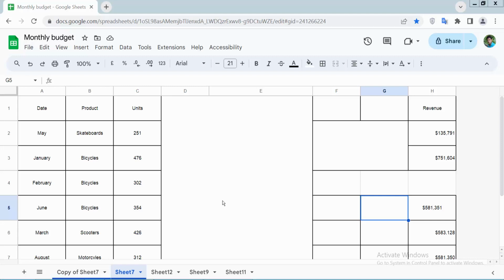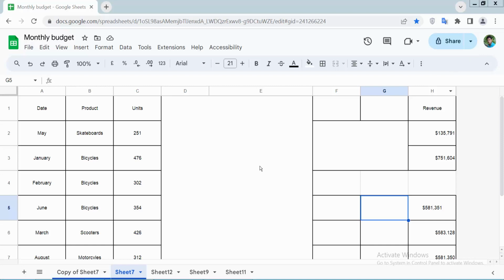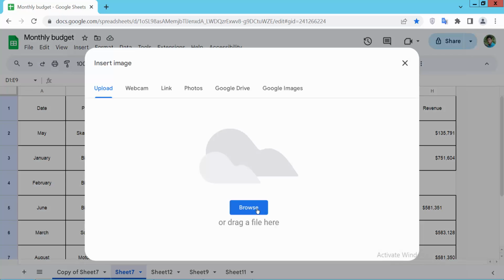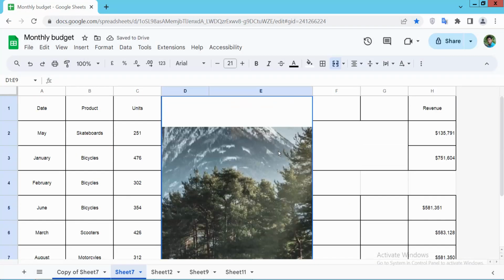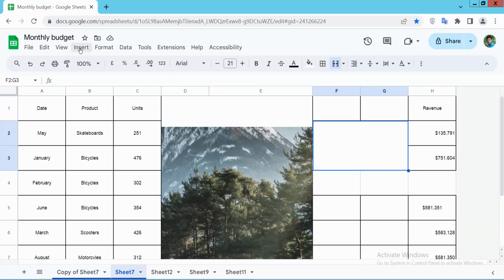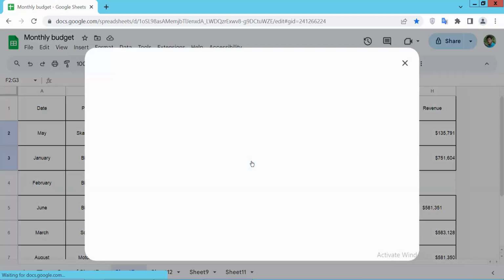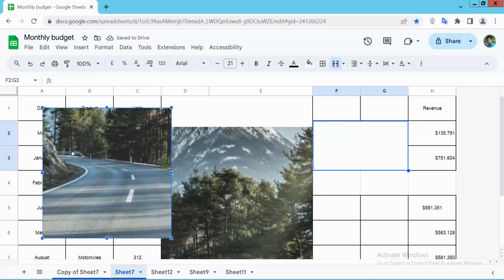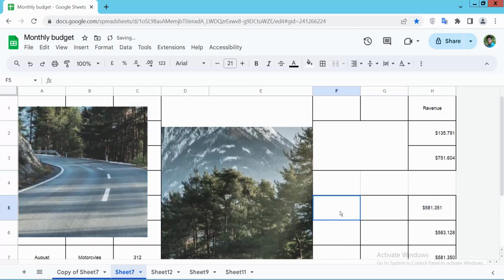How to put an image inside a cell in Google Spreadsheets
Hello everyone, Today I will show you, How to put an image inside a cell in Google Spreadsheets.